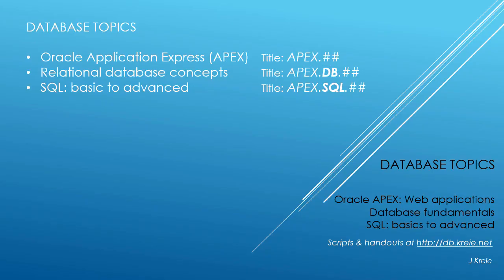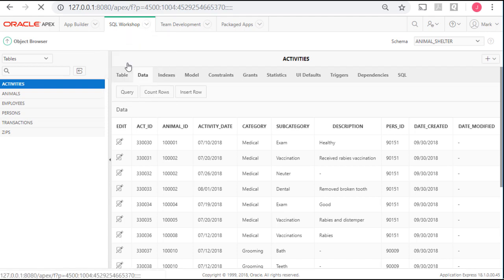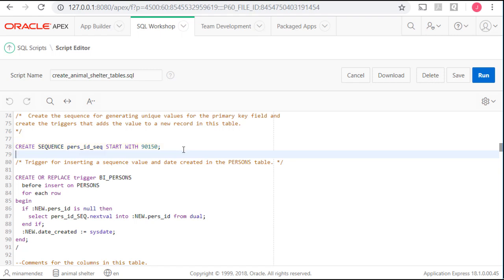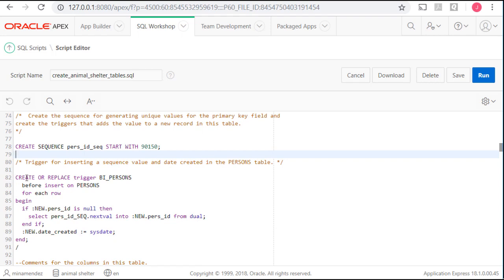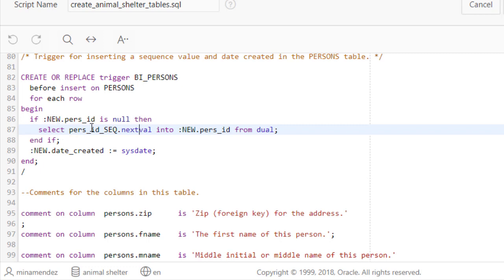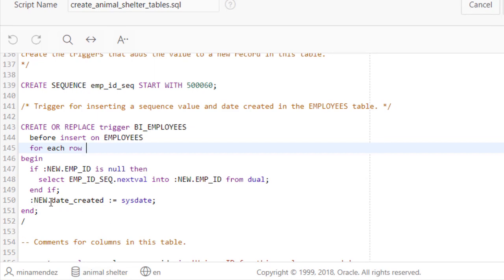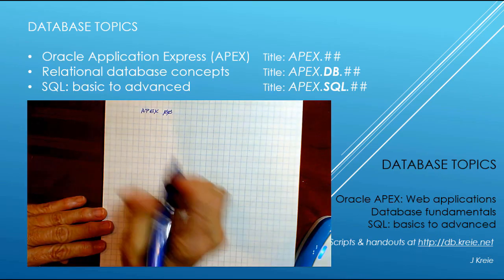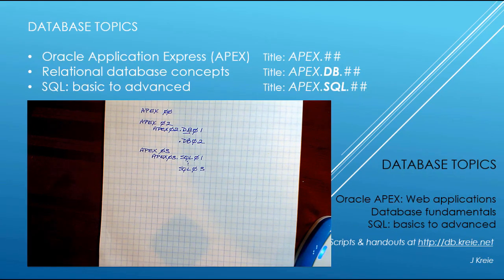APEX04.SQL01: Examples of code to create sequences and triggers for tables in a database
This video looks at an example of SQL code to create a sequence and set its starting value.  We also look at a trigger that executes BEFORE a new record is inserted into a table.